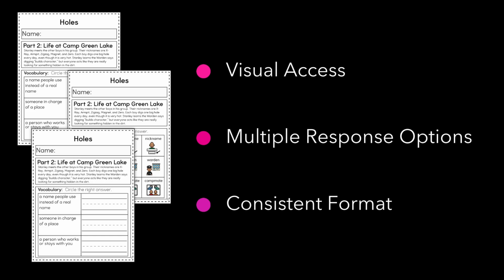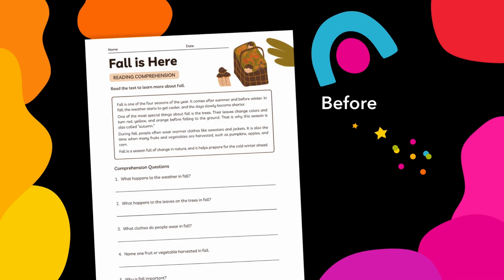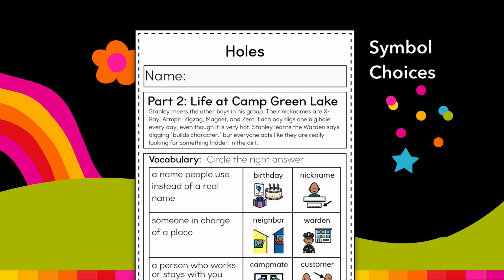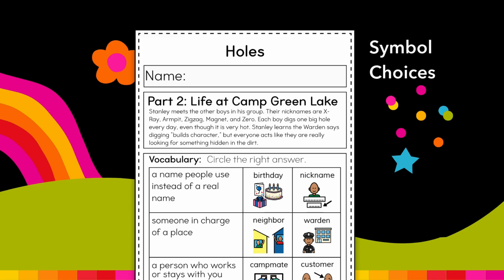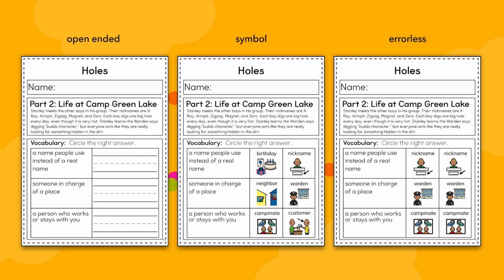3 Non Negotiables for creating TPT Resources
If you’re a Teacher Pay Teachers seller or teacher author, this video will help you design resources that work for more learners—without adding a ton of extra work. If you’ve ever created something that *should* be simple to use… and then it falls apart in a real classroom, I’m sharing my “3 non-negotiables” for creating with a neurodivergent lens: visual access (visual supports), multiple response options (AAC-friendly choices, pointing, matching, errorless), and a consistent format that reduces cognitive load and makes directions easier to follow.

You’ll see a quick before-and-after example with symbol-supported answer choices and an errorless option, plus easy differentiation ideas you can use for worksheets, task cards, SEL activities, adapted books, and book companions—so more students can access the learning without watering it down.

👉 Comment and tell me which one you forget first: visuals, response options, or consistent format.